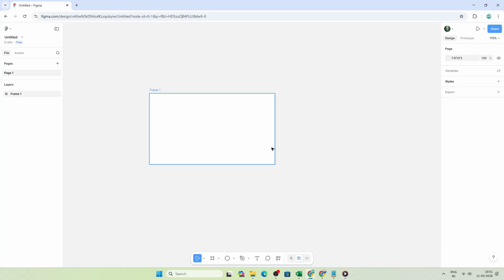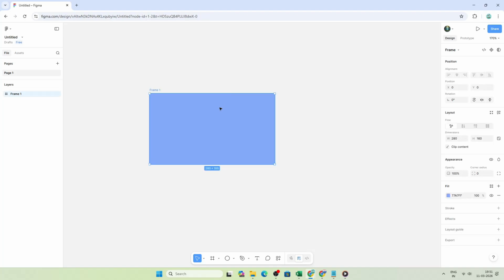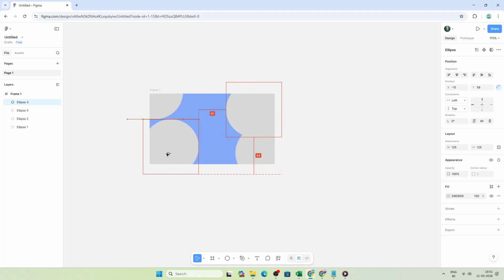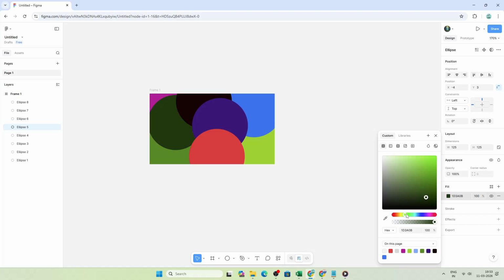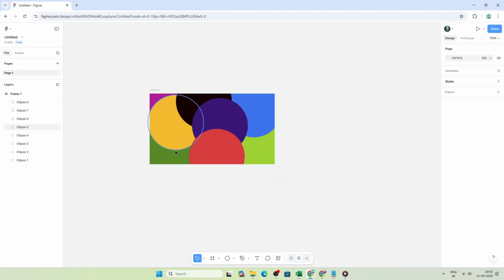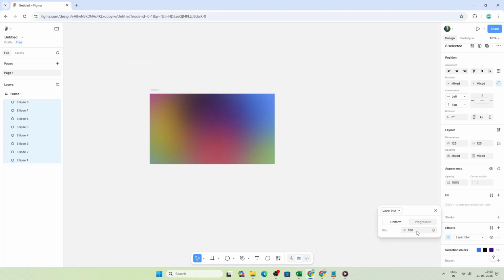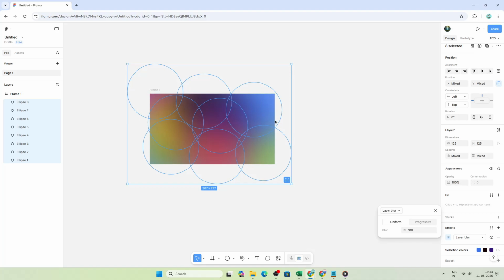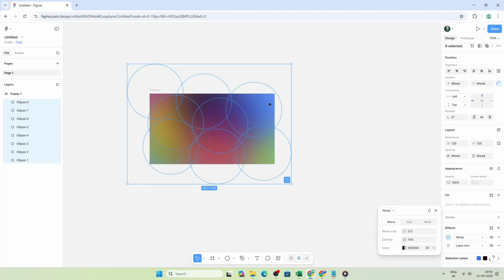How To Create Mesh Gradients In Figma (Step By Step)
Learn how to create mesh gradients in Figma with this step-by-step tutorial for UI designers. We explore the best Figma mesh gradient plugins and manual techniques to help you create stunning colorful backgrounds for your web and mobile projects.